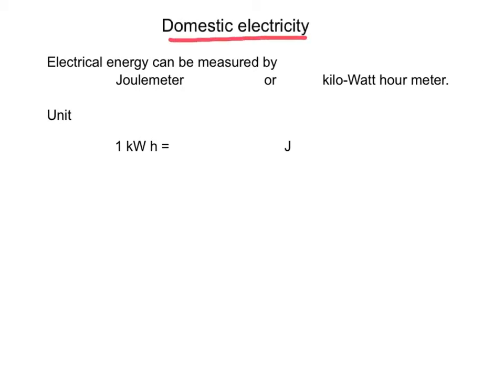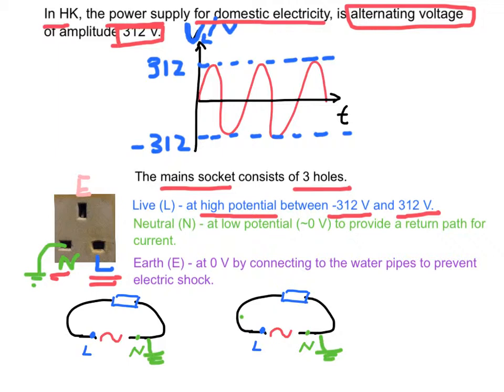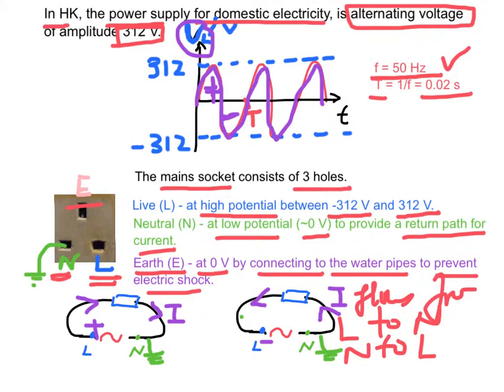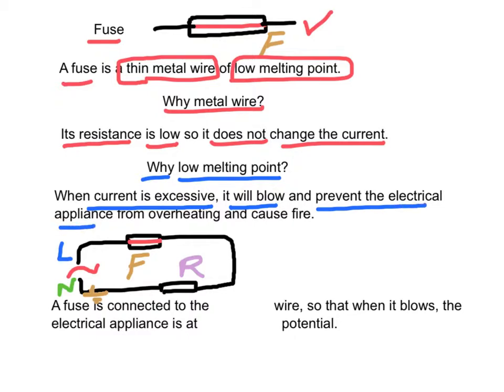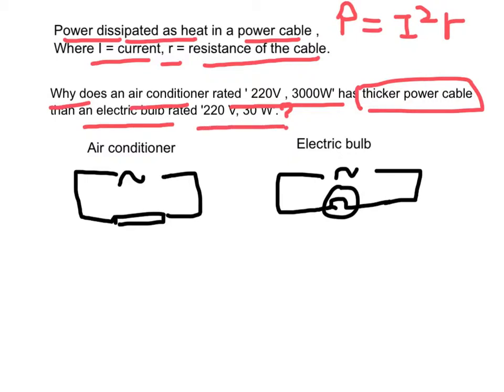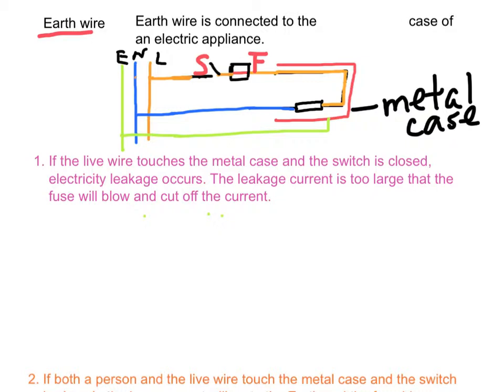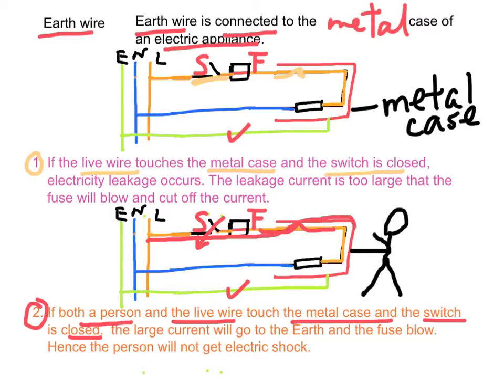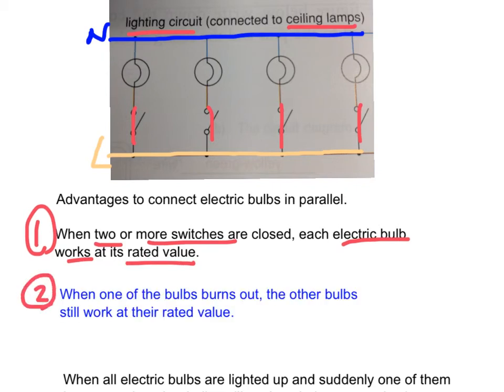chapter 19. Electric circuit (Part 8)